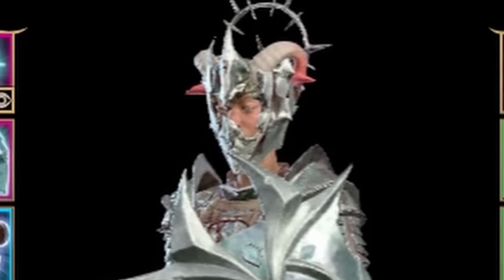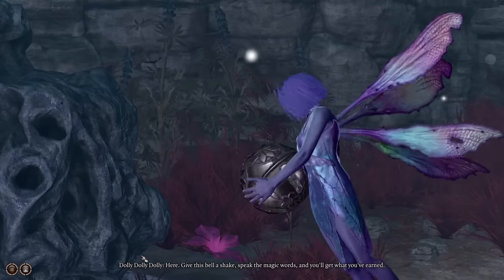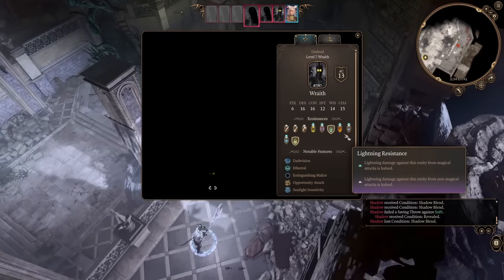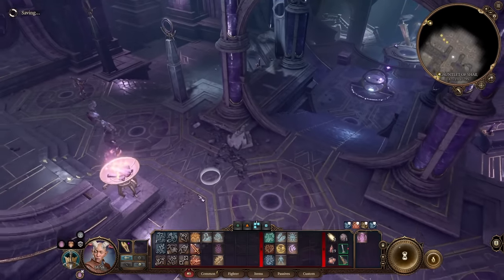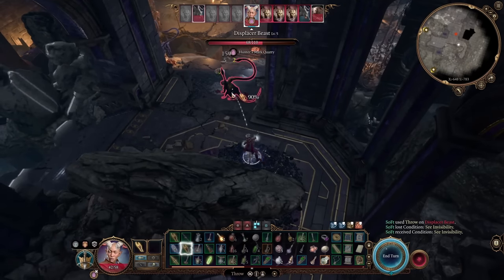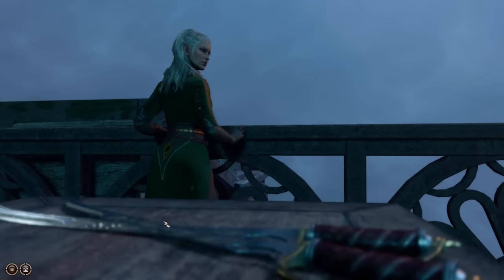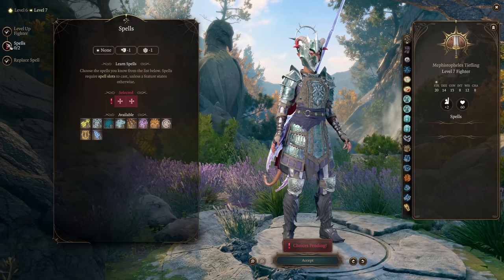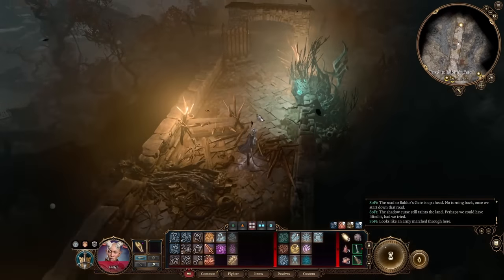Destroying Act 2 As A LONEWOLF FIGHTER On TACTICIAN - Baldur's Gate 3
I seriously can't thank you all enough for the support on the first video, I was and still am blown away. You all gave me so much motivation to keep working on this second video and try and improve my editing skills, I tried to go for a faster paced video for this act but still ended up making it longer than the last one somehow so who knows how I'm gunna edit Act 3. Let me know how your own runs are going and if you have any questions I'd be happy to answer them!